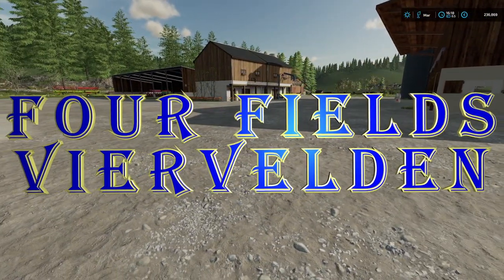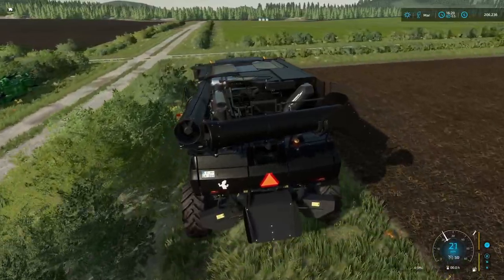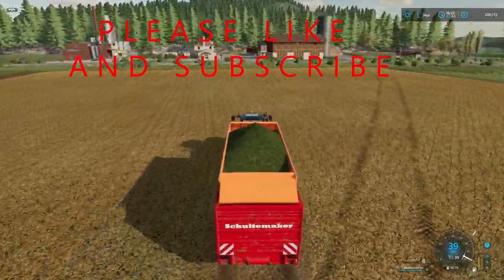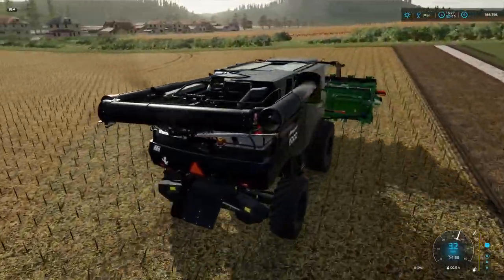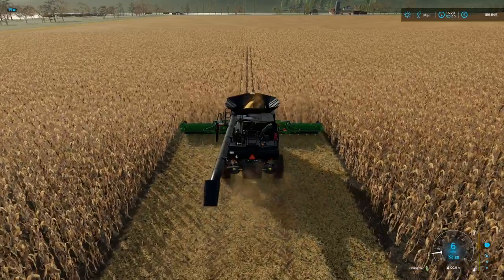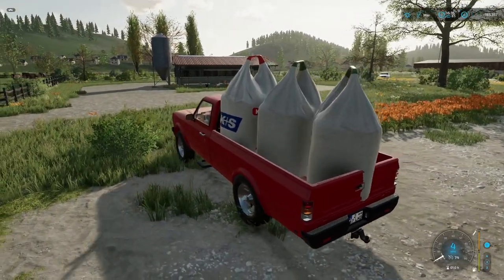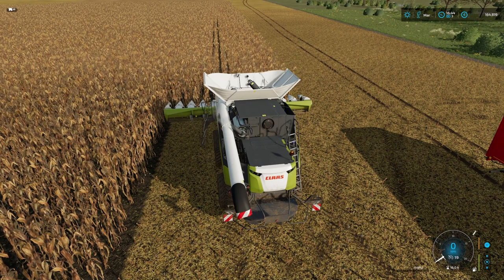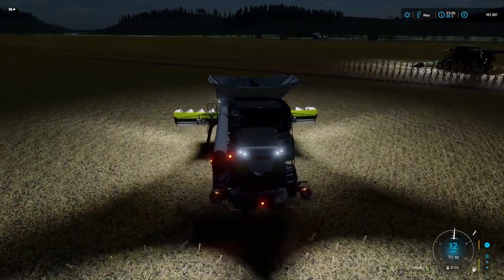FS22 - VIERVELDEN -MEGA HARVEST, MEGA BUCKS, HOW MUCH???- EP11 - FOUR FIELDS - LETS PLAY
A Production Chain Lets Play on OmaTana new map Viervelden/Four Fields.

We tackle this unique map by OmaTana, it consists of 4 huge fields and it is our aim to own all 4 fields.
The crops produced will form one of the main cogs in the supply chain for our Farm production Plants.
We will also be using the Large (Actually Huge) outdoor gardens too complement the fields in supplying products/crops to our Farm production Plants.

Map Details

Manufacturer NONE
Category Map
Author OmaTana
Size 425.07 MB
Version 1.0.0.0
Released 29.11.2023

Workers allowed.
No loans.